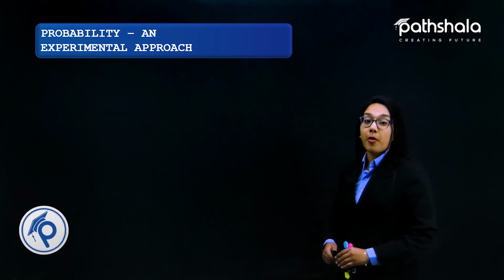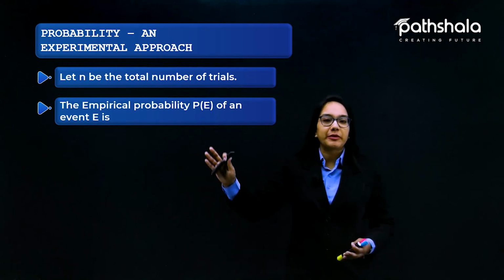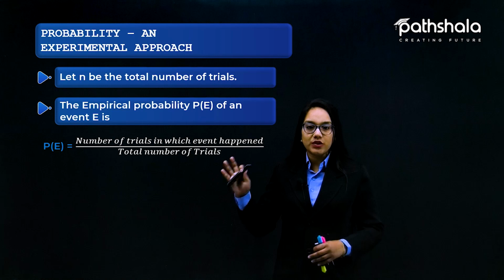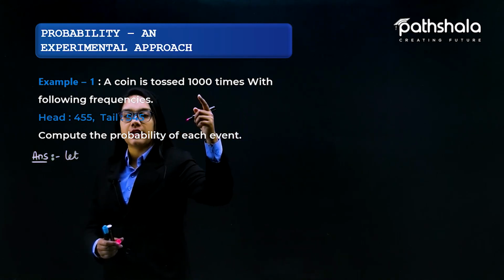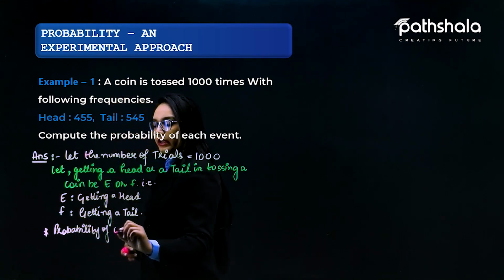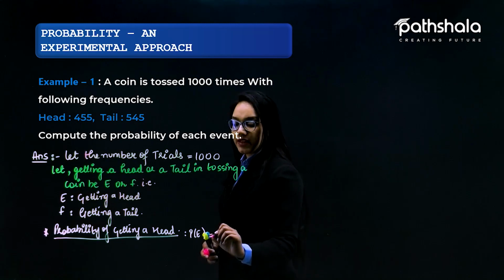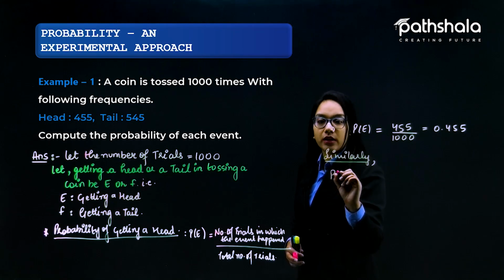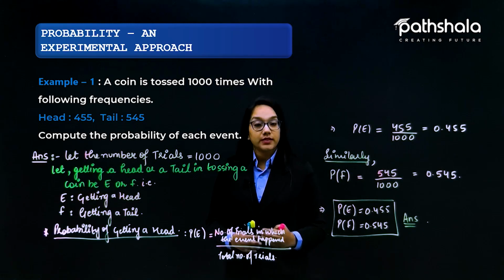FORMULA (EX 1) | Chapter 15 Probability | Maths | Class 9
Std : 9
Subject : Maths
Chapter : Chapter 15 Probability
Topic Name : FORMULA (EX 1)